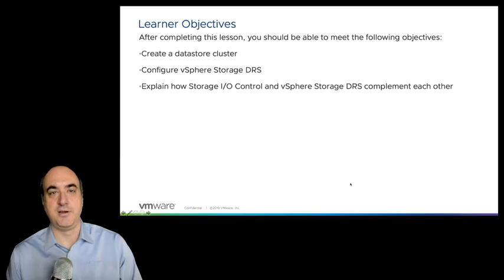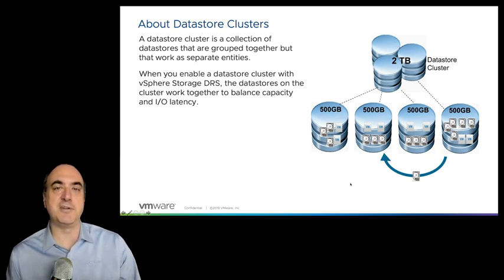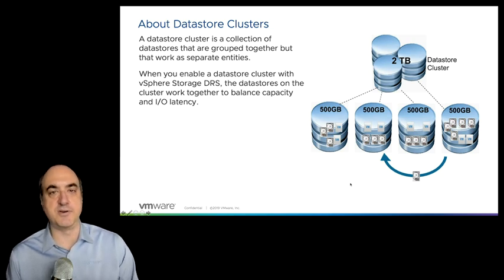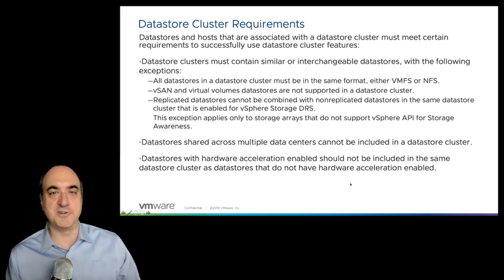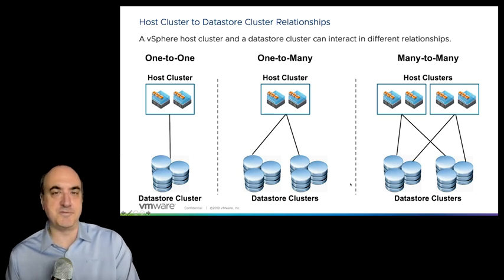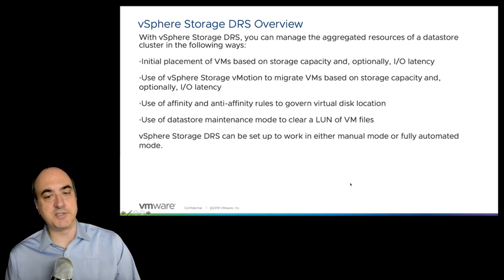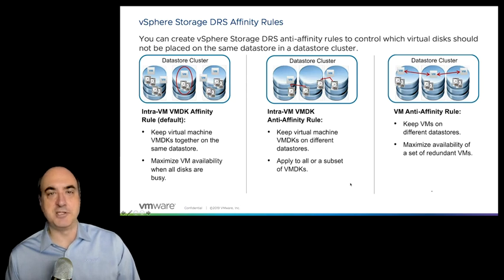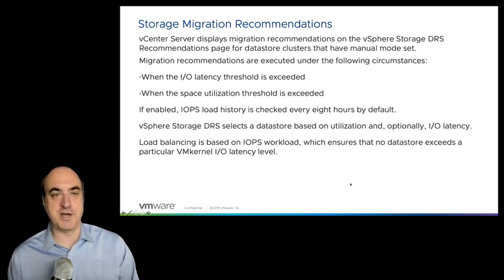38 Datastore Clusters and vSphere Storage DRS Part 1